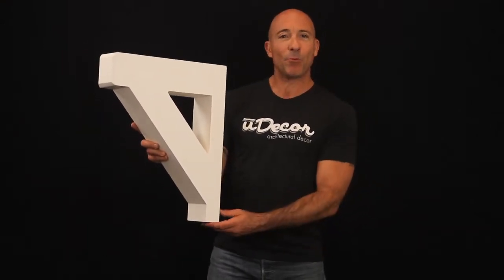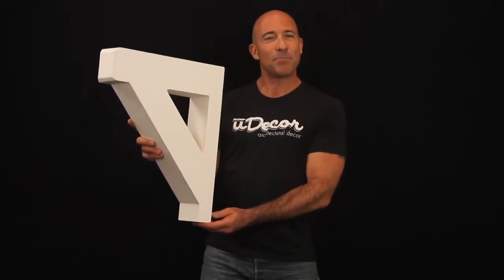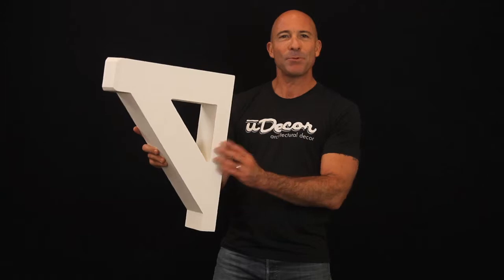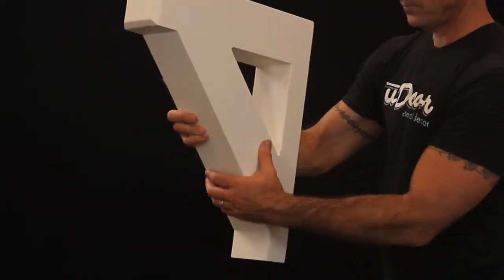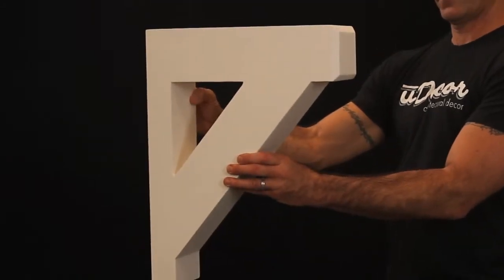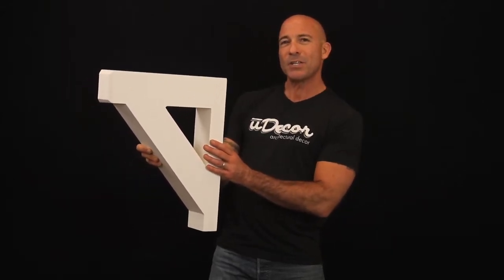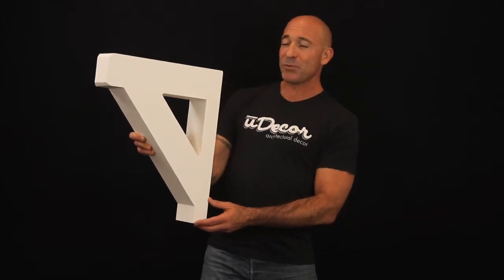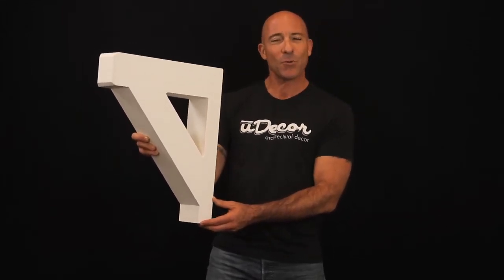CB-1835 Polyurethane Corbel by uDecor